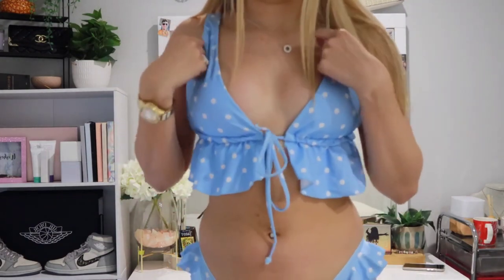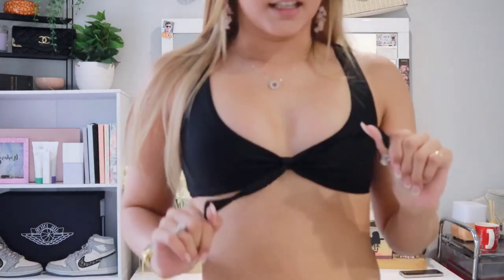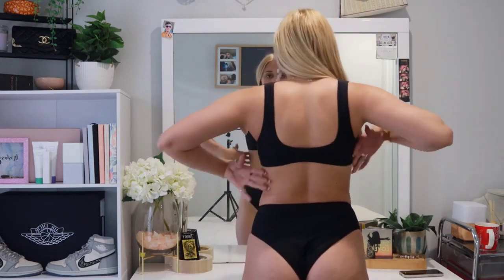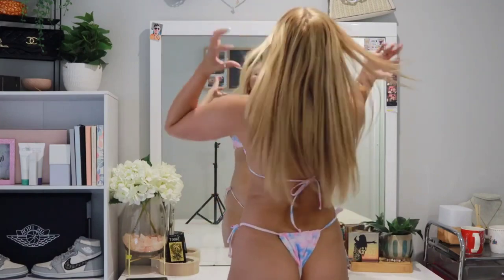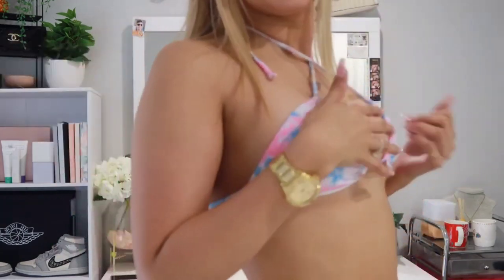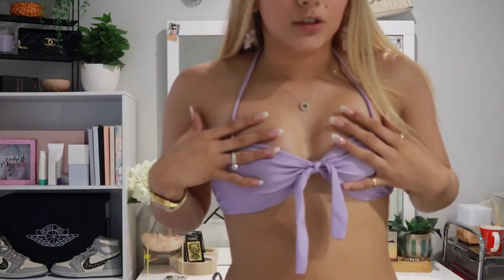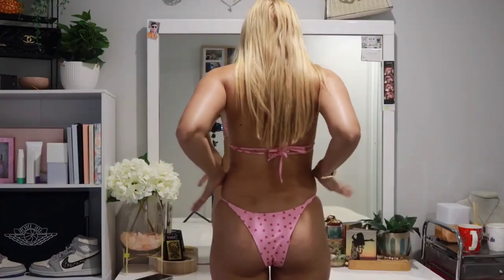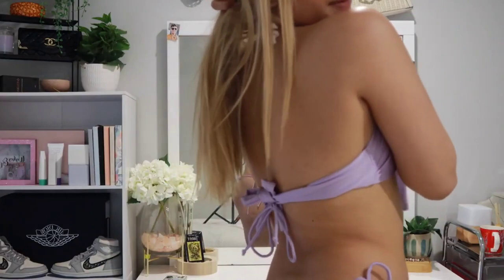Floralkini try on haul Bikini try on haul